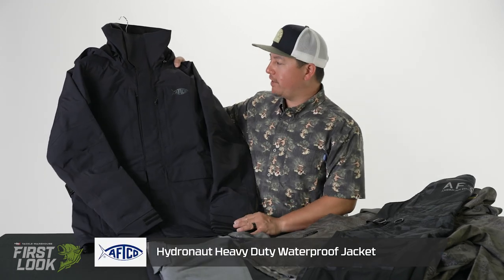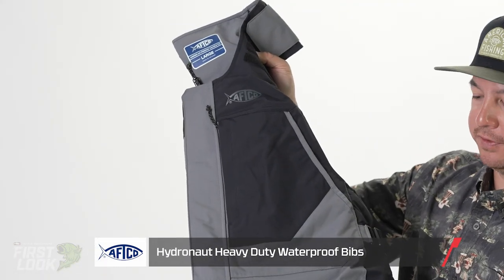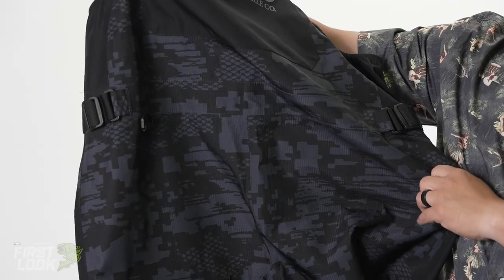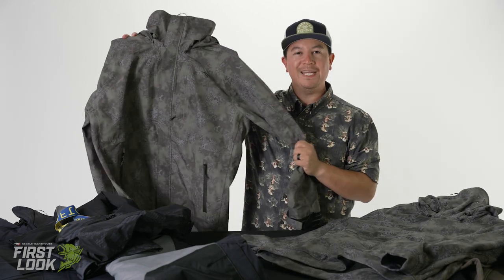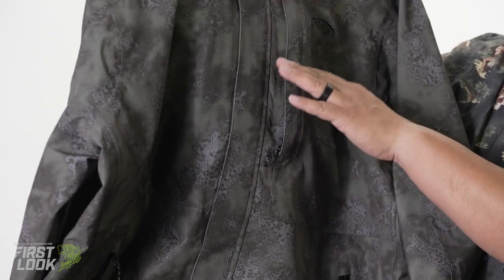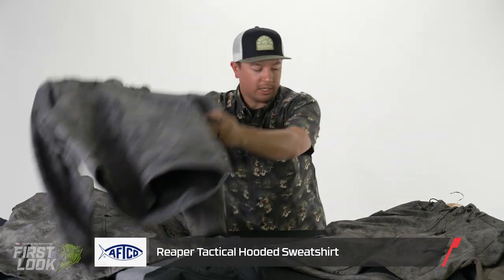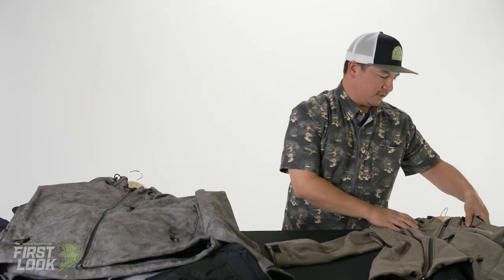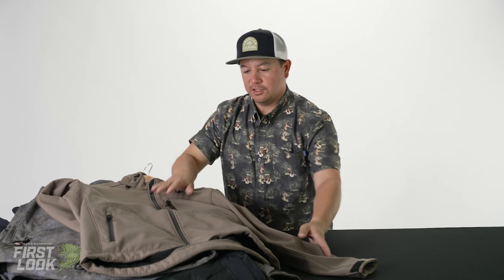Aftco 2022 ICAST New Colors with Matt Florentino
TW discusses Aftco's new colors for ICAST 2022 with Matt Florentino.